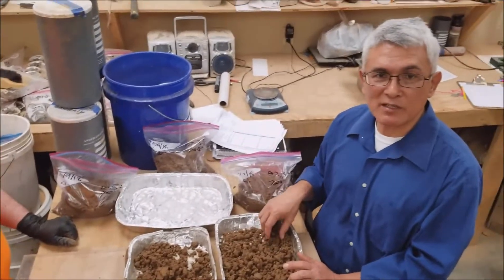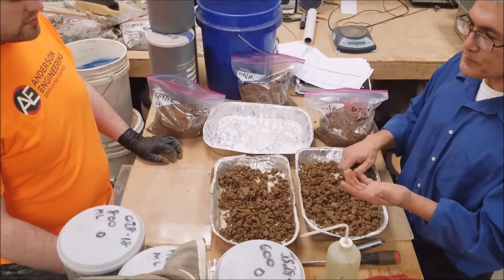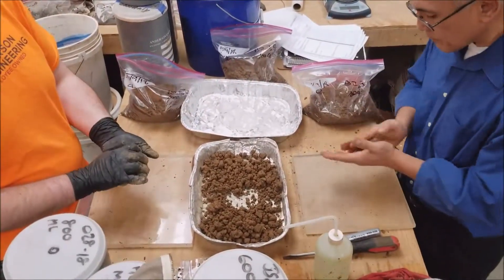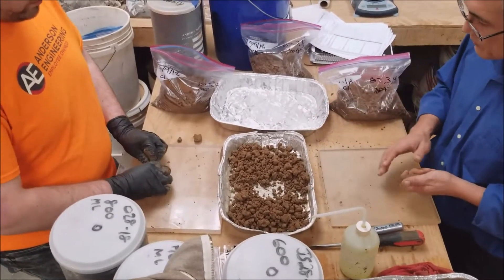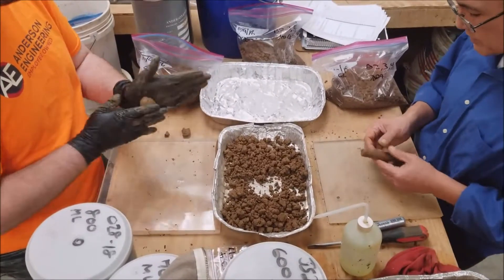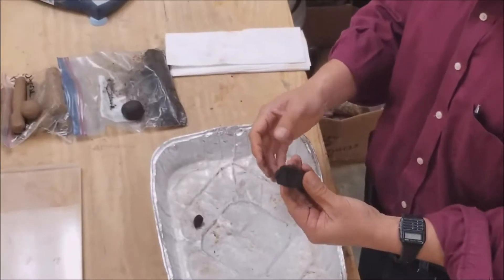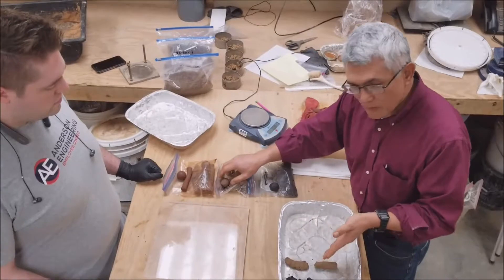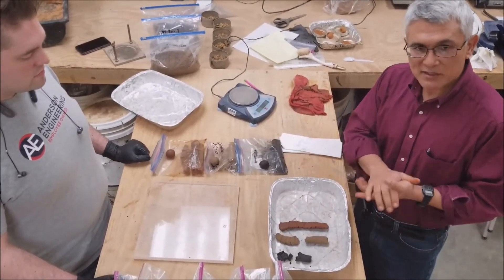11, Ribbon test, TCM 326, USMA Soil App, Anderson Engineering, YouTube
This is the Ribbon test.  Make a moist hot dog. This test is done to classify soils in the field. 12/12/2020: Jack Snider made a USCS Video APP with this and other tests too.

5/2017 (Continued), Ribbon test generally follows USMA Soil App and corresponding military field manuals for soils identification.  It also follows general ASTM visual-manual method. This was done originally for TCM 326 in 2017.  Then for Crossland Construction training in 2018.  John T. Snider, P.E., Anderson Engineering, Inc. 3/12/2018